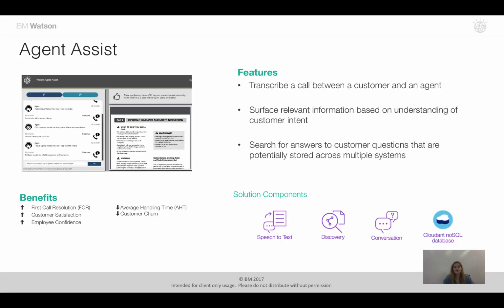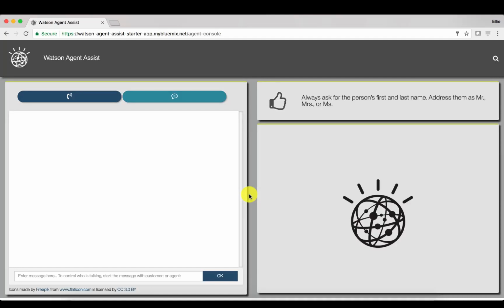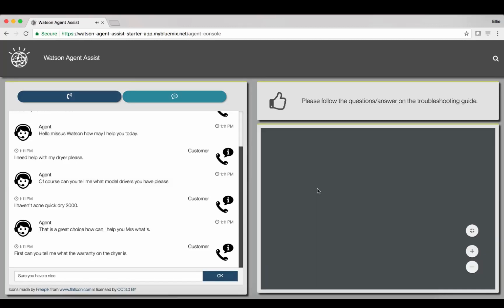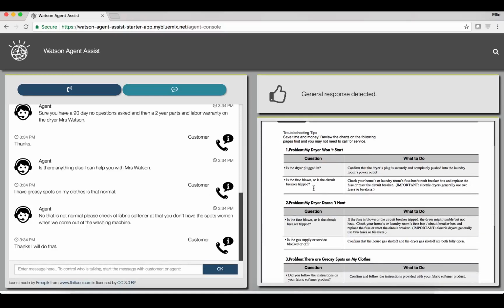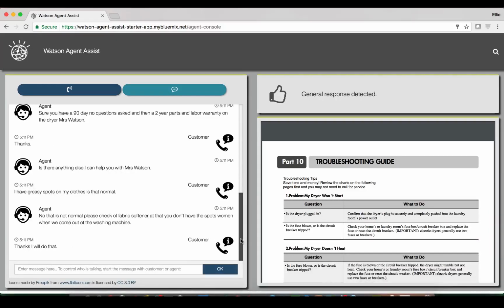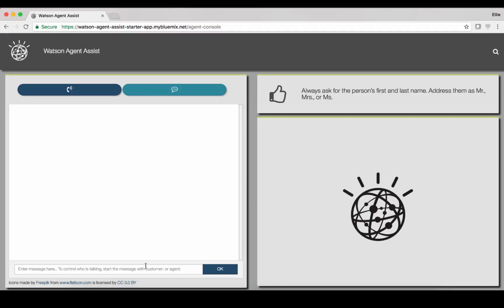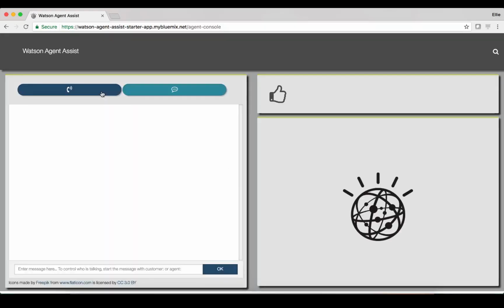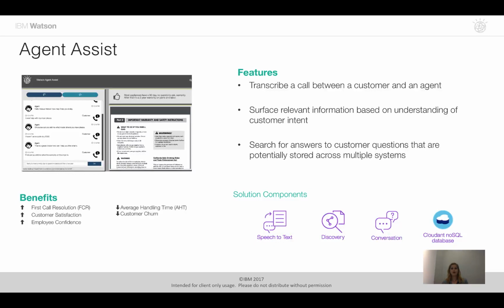Agent Assist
In the Agent Assist Accelerator, Watson listens and transcribes a conversation between a customer and an agent.

Based on its understanding of the customer intent, Watson surfaces relevant information to the agent. This information is traditionally spread across multiple systems such as billing, transaction data, equipment status, and outage information. This 360 view enables agents to make better, more informed decisions in real time and also deliver an enhanced customer experience.